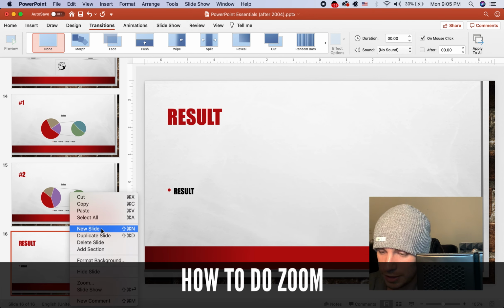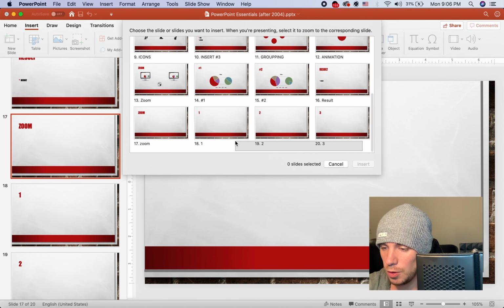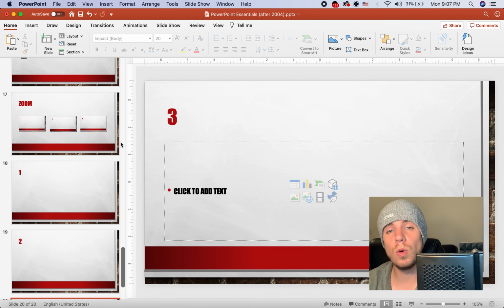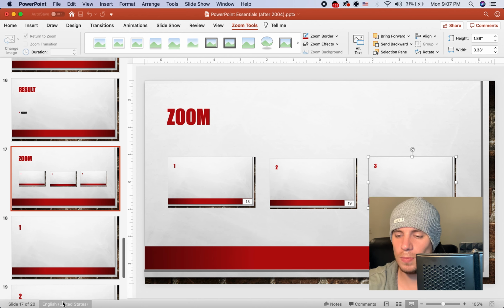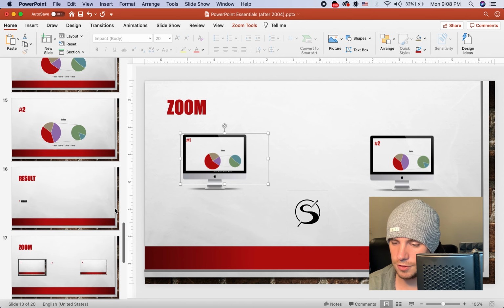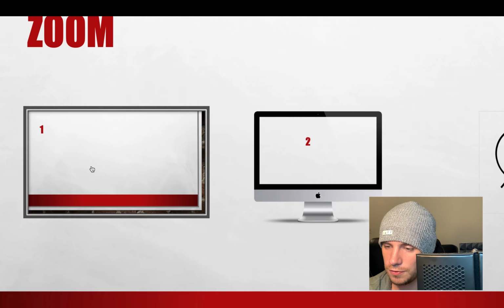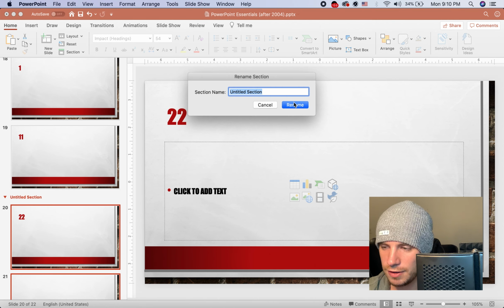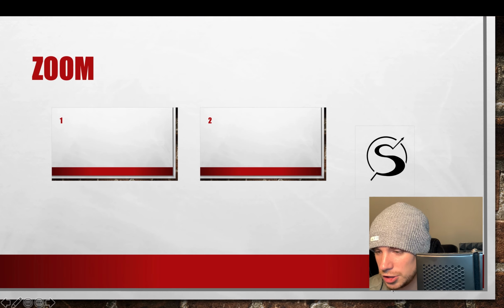ZOOM POWERPOINT presentation it's EASY |Office 365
FREE BONUS IN DESCRIPTION (click on a SHOW MORE)
0:15 - example of ZOOM transition
1:18 - How to do zoom transition
3:55 - Formatting zoom slides
5:00 - Changing zoom slide on a picture
5:42 - Section zoom
7:45 - Outro
Hey here - my link on skillshare, by using this link you will get FREE 2 months on all premium courses there!!

So in this video I will explain what is it and how does it looks like - zoom transition / animation tool
I will show you:
- how to delete background from your slide link
- how to format your slide link
- how to change zoom slide icon on a picture

And finally i will show you how to work with Section zoom

zoom powerpoint presentation
He hey! I m glad to share with you my new powerpoint tutorial. For people who looking for advanced powerpoint tutorial i could suggest to join to my udemy or skillshare courses... I have there a couple of great courses about
powerpoint.

Some people called this feature - zoom in powerpoint, other powerpoint zoom, slide zoom  but a lot of people named it powerpoint zoom animation.
Here we will be talking about  it...powerpoint animation... or powerpoint transition..or stop, stop , stop.. common .. it s absolutely different tool!
yes yes yes Microsoft powerpoint has in their arsenal really cool feature, which cold Zoom.. basically it is transition, but works as animation.

It is really great weapon in your presentation process.
And if you want to make your powerpoint presentation better - this video for you.
Maybe you you will be need powerpoint 2019 or powerpoint 2016. For example I were used office 365.

so.. let's introduce to you zoom powerpoint..

If you also want to find some Powerpoint tips and tricks, lessons about powerpoint for beginners, powerpoint tricks or powerpoint design. I could suggest you to check my udemy and skillshare courses. but also a lot of free powerpoint stuff you could find here.
And don't forget .. this software called powerpoint.. not power point.. ha ha